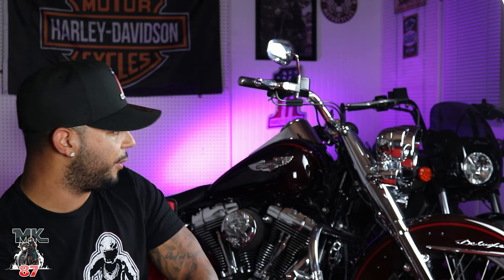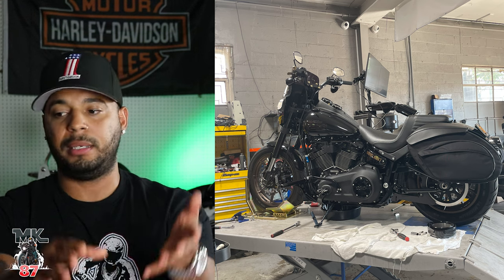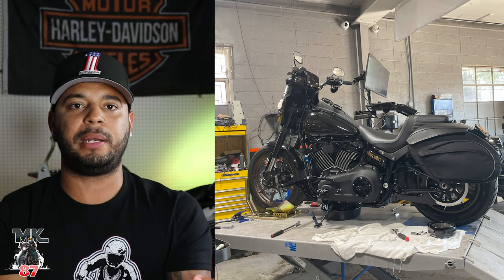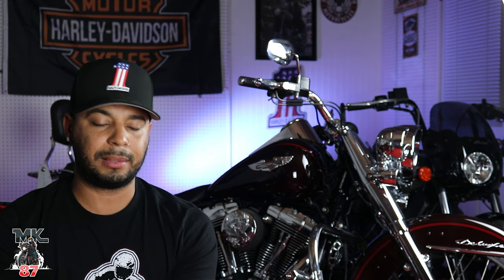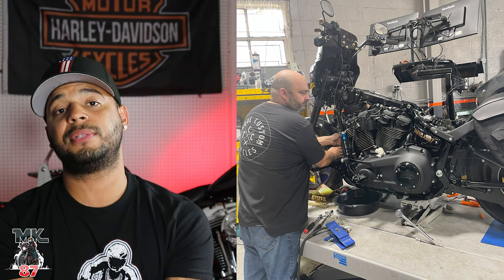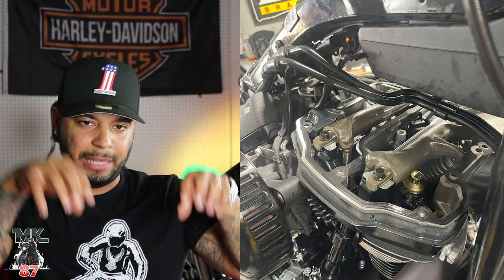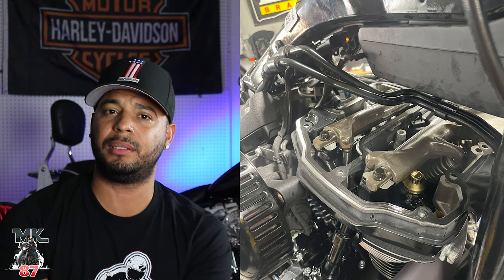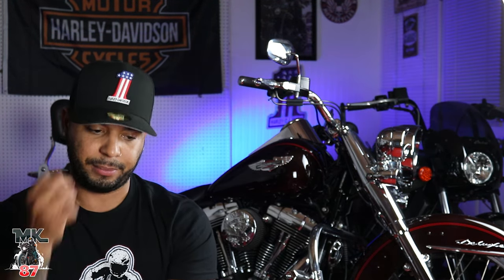Everything that went wrong with my Harley Davidson Low rider s / Milwaukee 8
If this is the noise you are hearing from your Harley Davidson Milwaukee 8 then you need to watch this video!

instagram @Torque_custom_cycles Tell him I sent you!
221 Gracie place Hackensack, NJ

squid mic